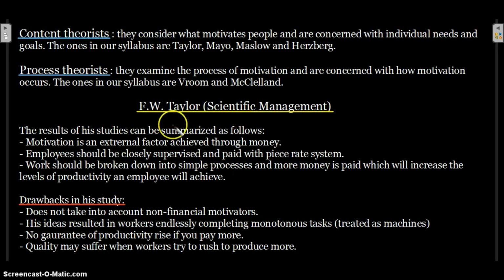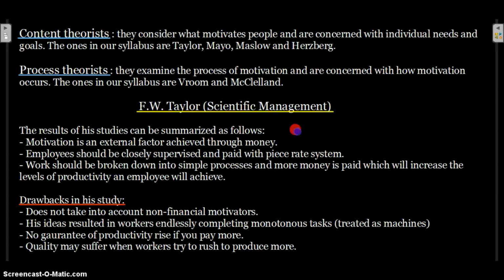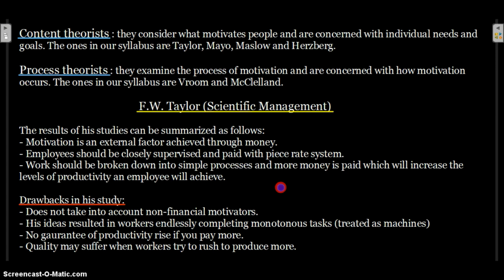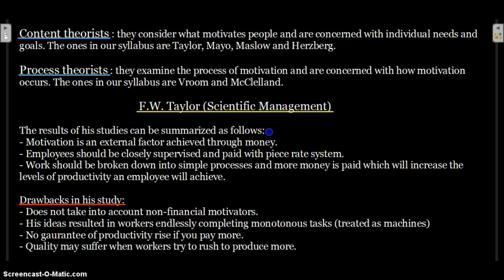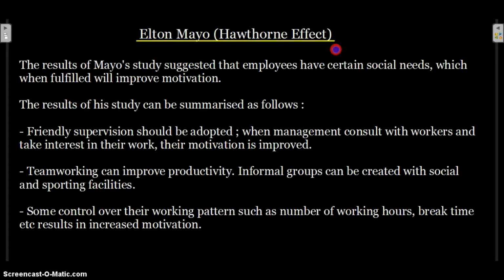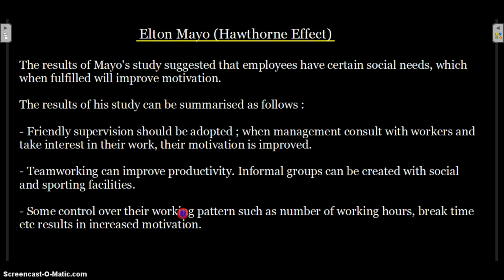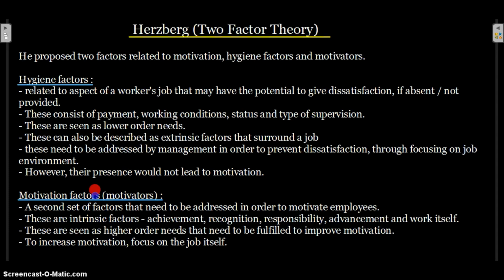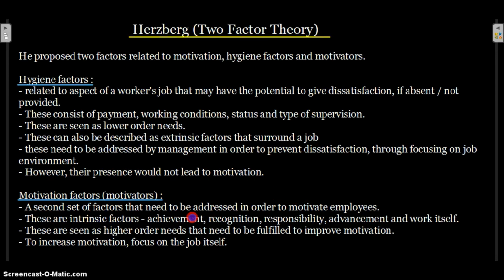Motivation Theories Taylor, Mayo, Hezberg